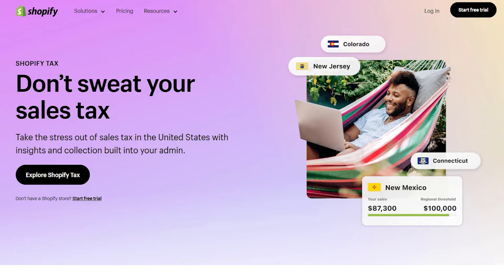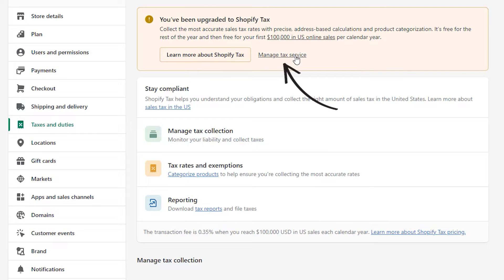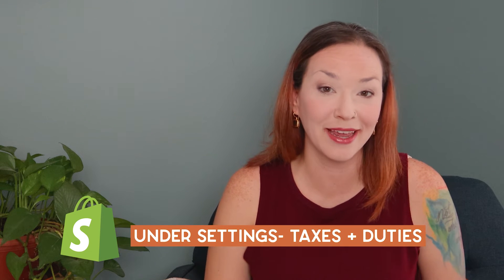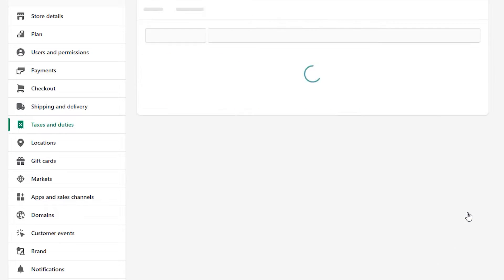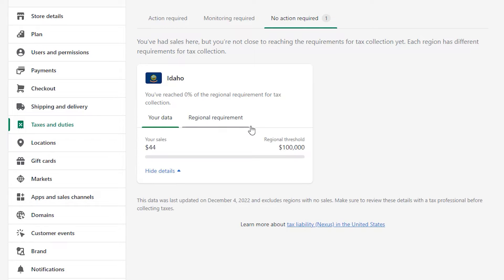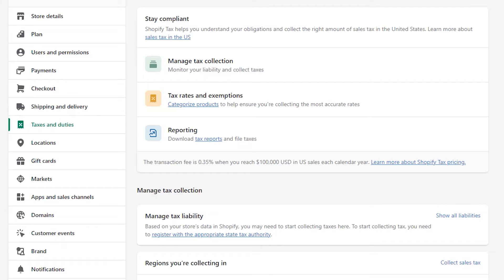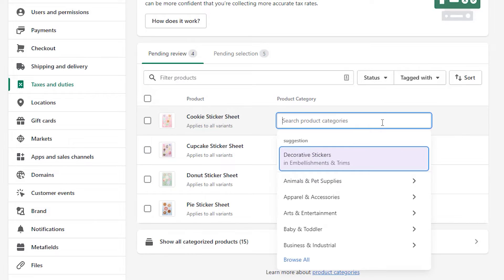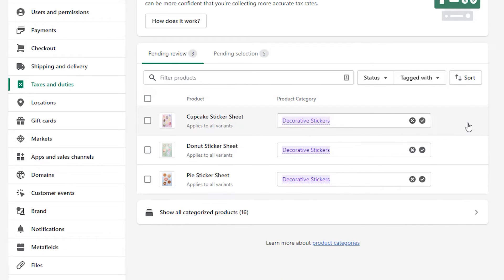Setup your Shopify Taxes Correctly (only 5 min!)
One of the biggest concerns I see with Shopify store owners is "Did I setup my Shopify Taxes correctly?". It can be really confusing with each state having their own rules and when selling online you can receive orders from around the world.

So in this video I'm going over @shopify Tax settings and their new functionality that makes it easier than ever to manage your sales taxes for your Shopify store.

👉 Get my repeatable marketing system to scale your online store to $100k and beyond!

2) Check out our FREE Guide on auditing your Shopify store for more traffic and sales